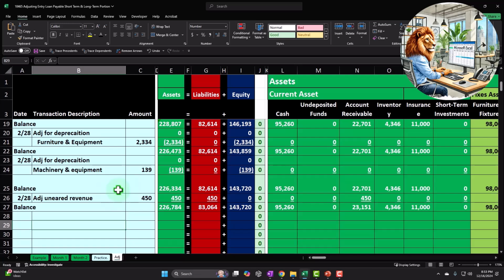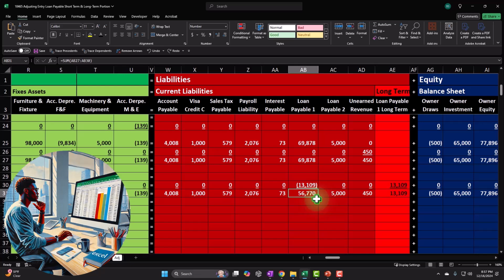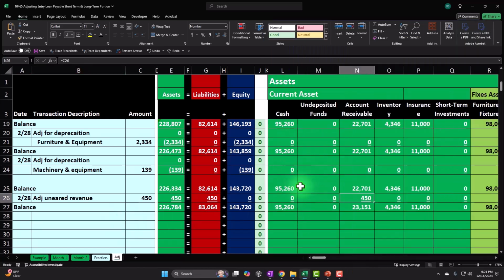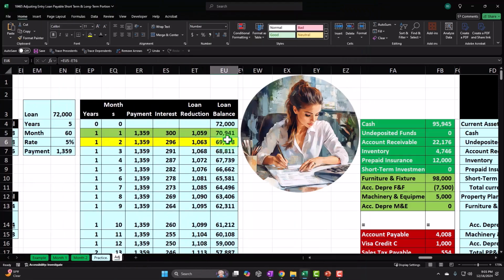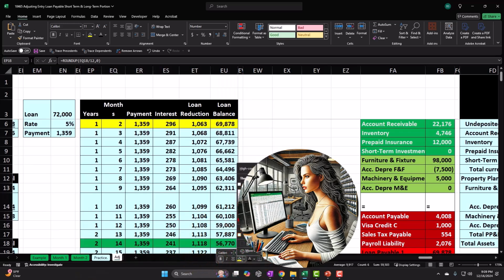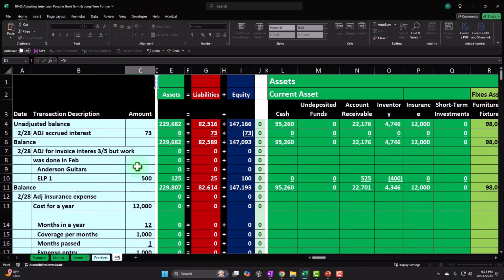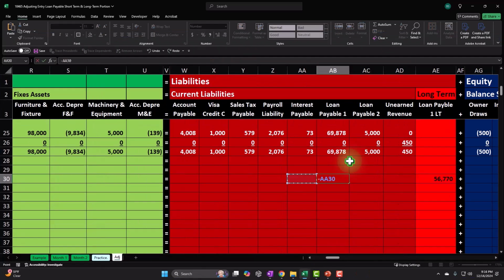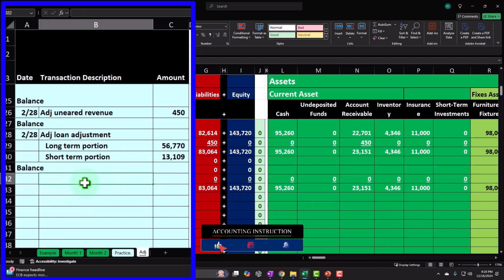Adjusting Entry Loan Payable Short Term & Long-Term Portion 10465 Accounting Equation - Excel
Adjusting Entry Loan Payable Short Term & Long-Term Portion
Accounting Equation - Excel